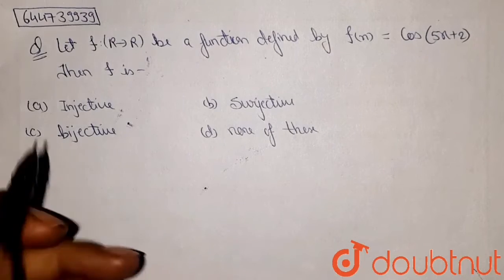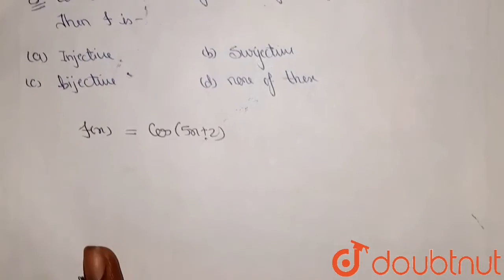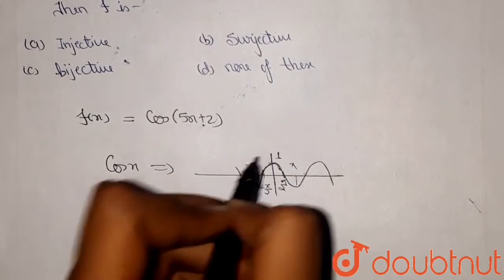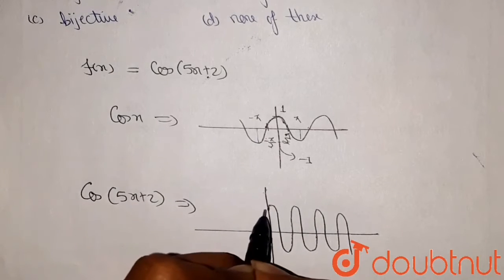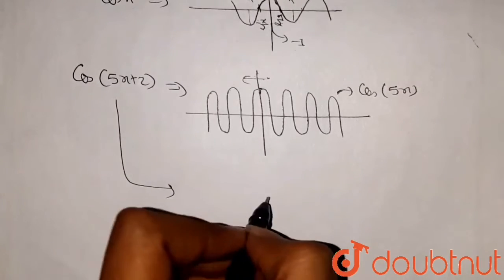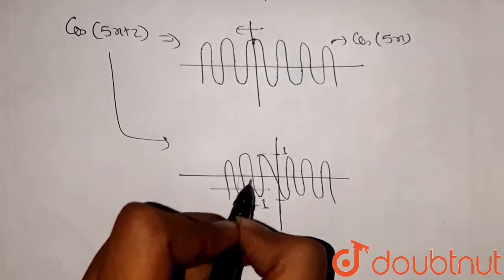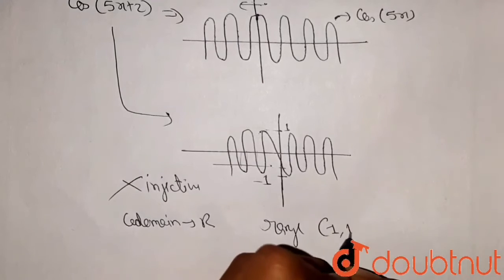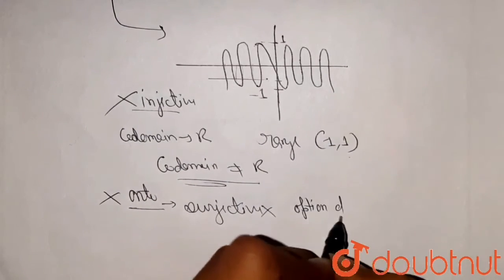Let f:R to R be a function defined b f(x)=cos(5x+2). Then,f is | 11 | FUNCTIONS | MATHS | OBJEC...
Let f:R to R be a function defined b f(x)=cos(5x+2). Then,f is
Class: 11
Subject: MATHS
Chapter: FUNCTIONS
Board:IIT JEE

👉 Have Any Query? Ask Us.